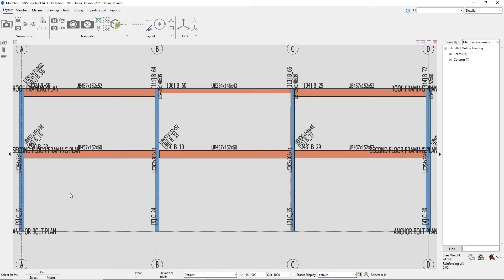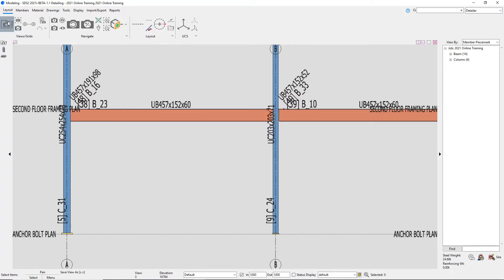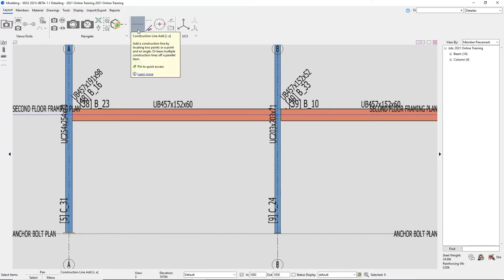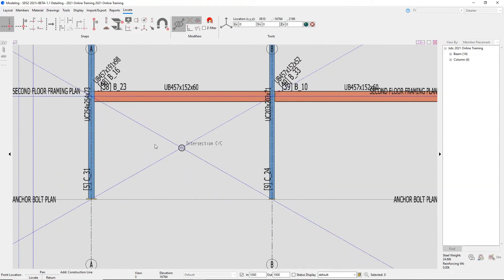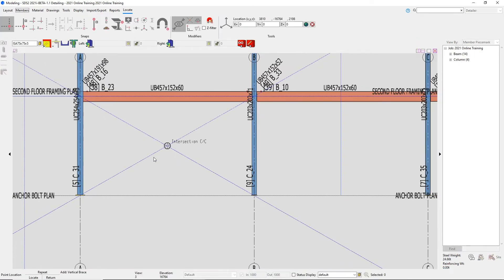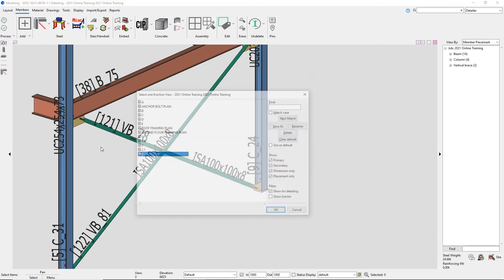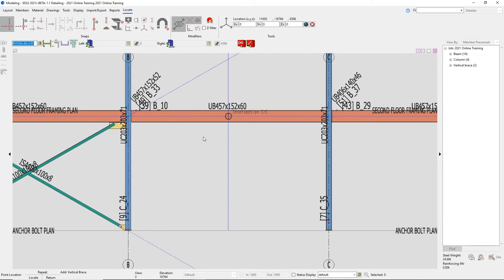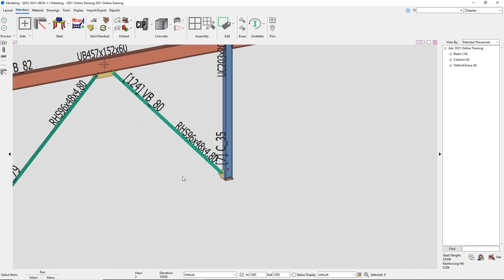SDS2 2021 Getting Started: Adding Vertical Braces (IN)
In this video, you will learn how to input vertical braces inside Modeling.